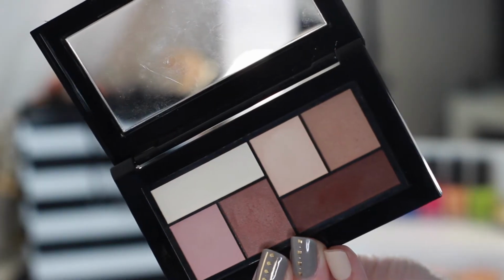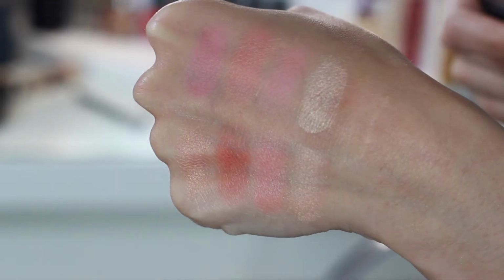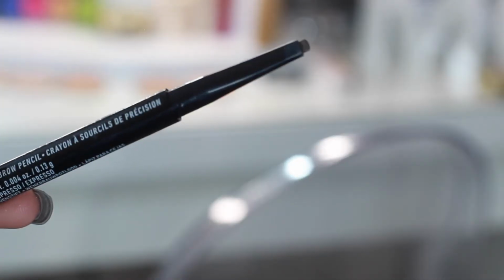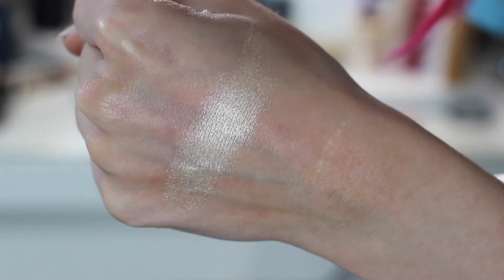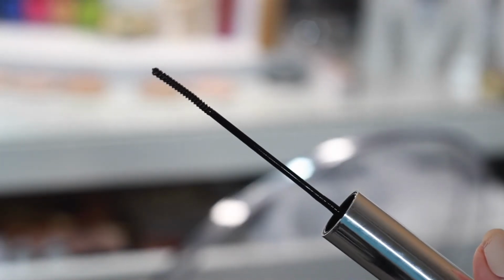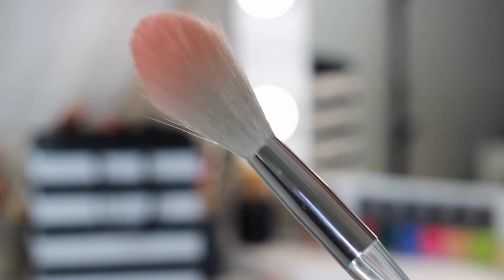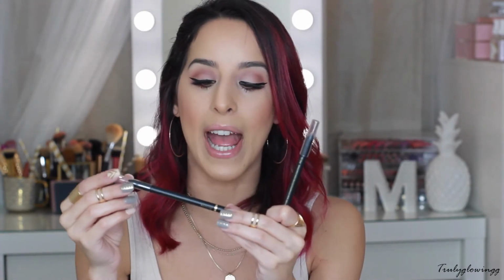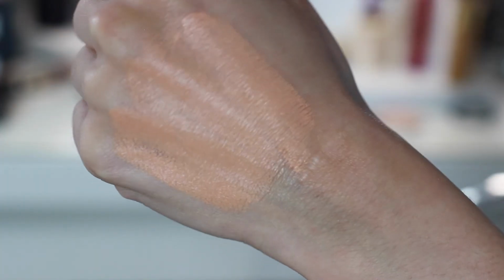HUGE DRUGSTORE HAUL | TRULYGLOWINGG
NEW DRUGSTORE MAKEUP!

Hey Beauties! (WATCH IN HD)
Curious about the NEW DRUSGTORE MAKEUP thats out? Well I’m Bringing you guys ALL THE NEW affordable GOODIES AT THE DRUGSTORE that’s out right now! In the video I talk all about NEW PRODUCTS at the drugstore. I also share my thoughts on some of the products that I have already tried out. That way you can see what worked for me and what hasn’t so far.

➪PRODUCTS MENTIONED:

♡ NYX Precision brow pencil// Shade: Expresso
♡ NYX 3 steps to Sculpt Face sculpting palette// Shade: Light
♡ NYX Away We Glow Illuminating Powders// Shades: Summer Reflection & Crushed Rose
♡ Maybelline City Mini Palette// Shade: Matte about Town
♡ Maybelline Lash Sensational Curvitude Mascara// Shade: Blackest Black
♡ L’Oréal Infallible Pro Matte Lip gloss// Shade:
♡ L’Oréal True Match Corrector// Shade Peach
♡ E.L.F. Beautifully bare Sheer Tint Brow Gel// Shade: Medium
♡ E.L.F. Liquid Lipstick// Shade: Praline
♡ E.L.F. Lip Plumping Gloss? Shades: Sparkling Rose & Peach Bellini
♡ E.L.F. Made for Matte 3 eyeshadow Palette// Shade: Holy Smokes
♡ E.L.F. Beautifully Bare Highlighting Stick// Shade: Champagne Glam
♡ E.L.F. Shimmer Highlighting Powder// Shade Pear Glow
♡ E.L.F. Beautifully Precise Tapered Highlighting Brush
♡ Milani Everyday Eyes Eyeshadow palette// Shade: Basic Mattes

➪MUSIC ▶ PREMIUMBEAT.COM❤

Youtubers that inspire me: Katheleenlights, Nicole Guerriero, Jaclyn Hill, Desi Perkins, Lustrelux, Stephanie Nicole, Jamie Genevieve, Jordan Lipscombe, Carli Bybel, Jordan Byers, Nikkietutorials